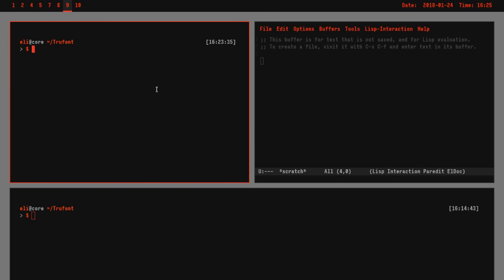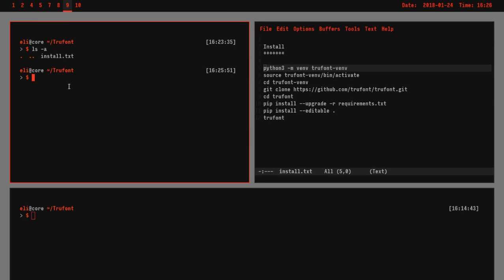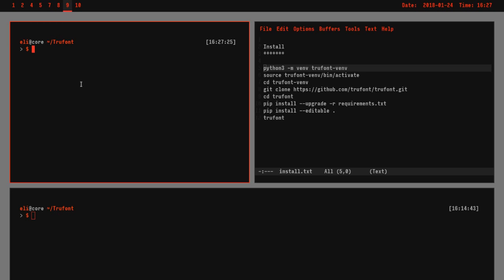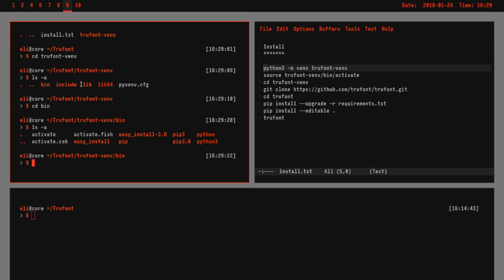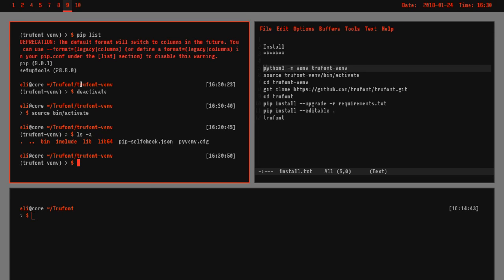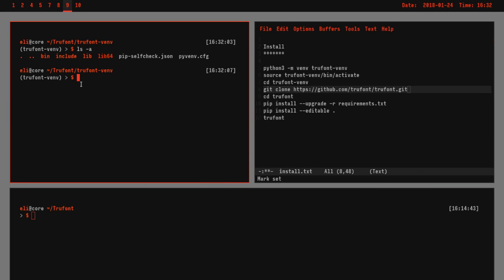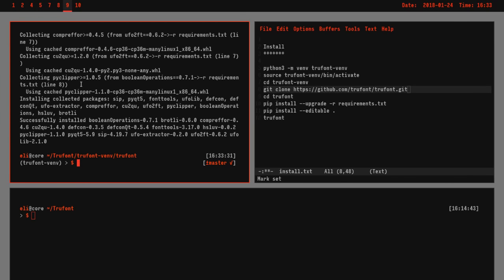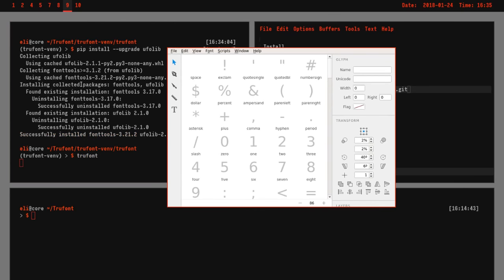Installing TruFont in Editable Mode